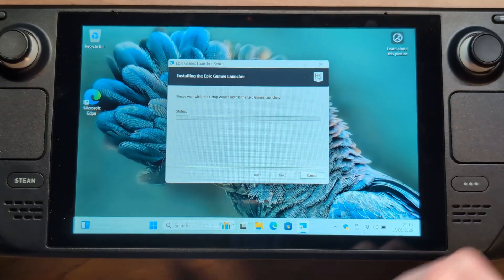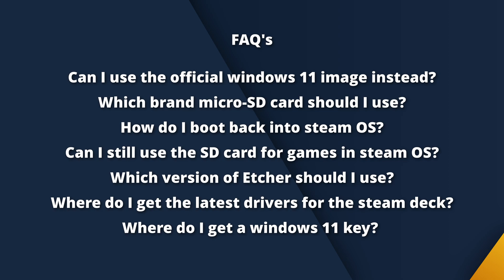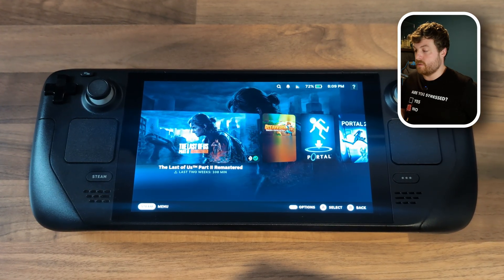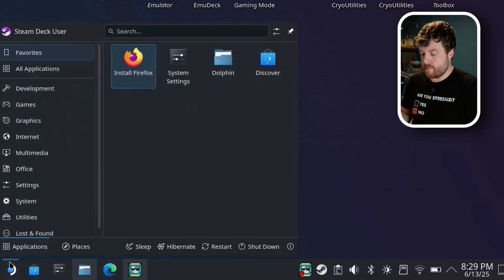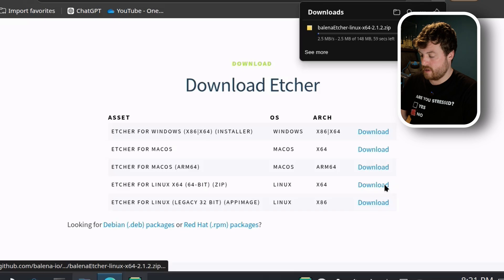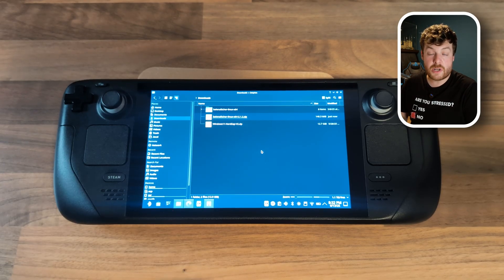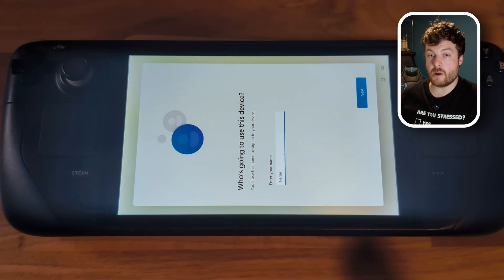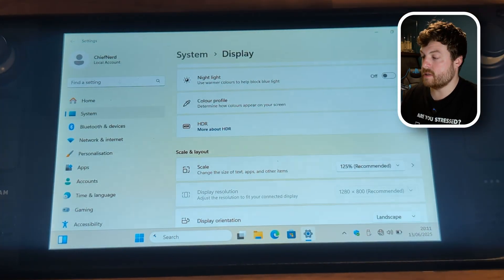UPDATED 2025 | Windows 11 on Steam Deck from a MicroSD Card | OLED & LCD | No PC Required!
Version 2 of my Steam Deck Windows 11 installation guide! This video shows you step-by-step how to get Windows 11 running from a MicroSD card or USB stick on your Steam Deck, without needing a separate PC. This new version features an optimised Windows image, all essential Steam Deck drivers pre-injected for an even smoother experience, and a dedicated FAQ section addressing the most common queries from the comments. Compatible with Steam Deck OLED and LCD models!

Approx. 12GB
⚠️ DO NOT extract the .zip file! Etcher will accept it as is.
⬇️ ETCHER DOWNLOAD

⬇️ Steam Deck Windows Drivers (included in the image, but may be updated by Valve)

🇬🇧 UK MicroSD LIst
🇺🇸 US MicroSD List

Amazon Basics (Read speed up to 200MB/s. Write speed up to 150MB/s)
- Don't be fooled by the "Basics" tag, these are FAST!

🇬🇧 UK Store:
Amazon Basics 128GB
Amazon Basics 256GB
Amazon Basics 512GB
Amazon Basics 1TB

🇺🇸 US Store:
Amazon Basics 128GB
Amazon Basics 256GB
Amazon Basics 512GB
Amazon Basics 1TB EVO (Read speed up to 160 MB/s. Write up to 120 MB/s)

Samsung EVO (Read speed up to 160 MB/s. Write up to 120 MB/s):

🇬🇧 UK Store:
Samsung EVO Select 64GB
Samsung EVO Select 128GB
Samsung EVO Select 256GB
Samsung EVO Select 512GB

SanDisk Extreme (Read speed up to 200MB/s. Write Speed up to 130 MB/s) :